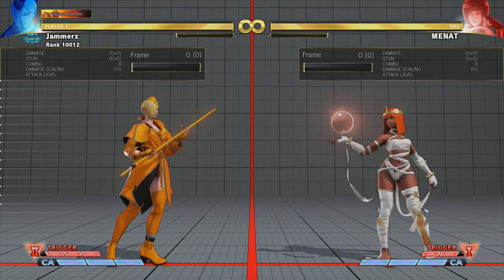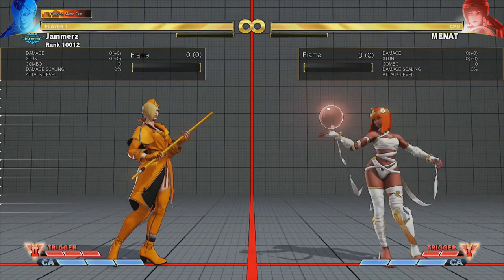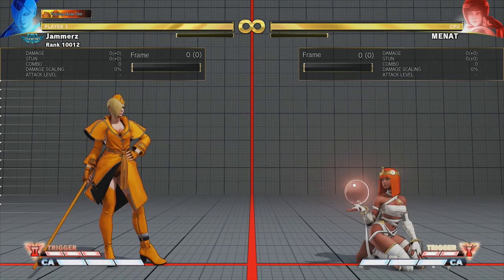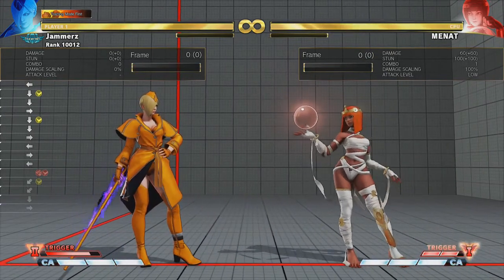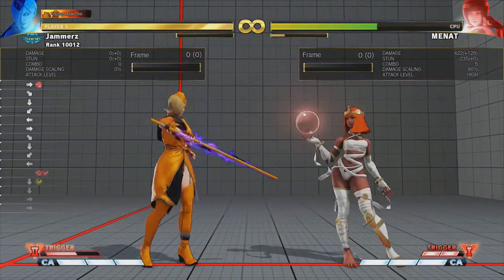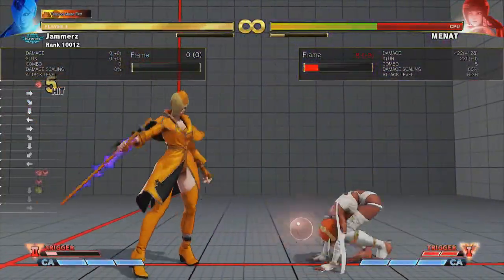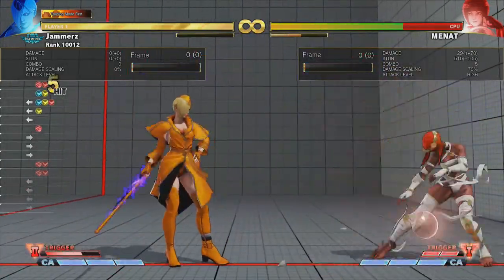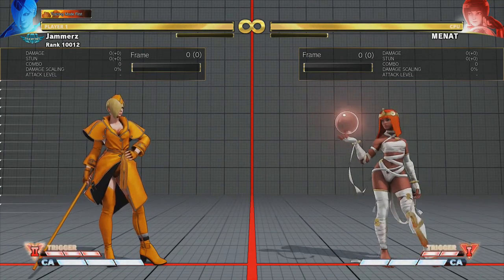SFV AE 3.5: What Falke Can do in Psycho Angriff(VT2)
- Best way to get a hold of me !

- Different ways to activate VT2 for Falke

Another Falke video but this time focusing on what she can actually do when she's in VT2. Her dmg output is better and she can convert from pretty far out.

Notes:

In VT2 Falke gains access to two new moves:

Psycho Sturm (baseball swinging move which is punishable)
Psycho Klinge (overhead which is plus on block but has very slow startup)

The moves that drain the v-trigger are Psycho Sturm, Psycho Klinge and her V-Skill as it gains a new property (which is to reflect fireballs). She gets 4 attempts to use any of these moves in different situations...

Psycho Sturm makes Cr.MK, Cr.MP and F+HP a little more threatening in the neutral as it will allow Falke to properly convert off of those normals (can also be used as a combo extension)

Psycho Klinge can catch opponents off guard in certain situations and will force them to block high and respect the plus frames (can also be used as a combo ender)

You can cancel the regular versions of Psycho Schneide and Katapult into her VT2 moves but not the EX versions (very important to note)